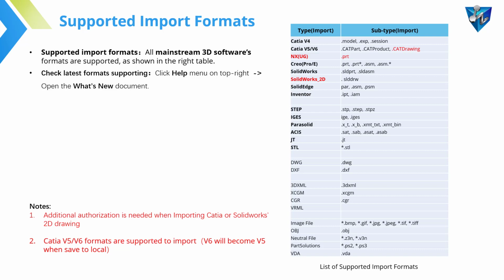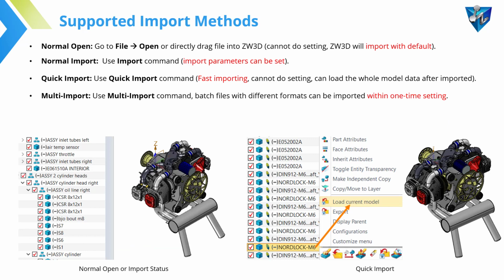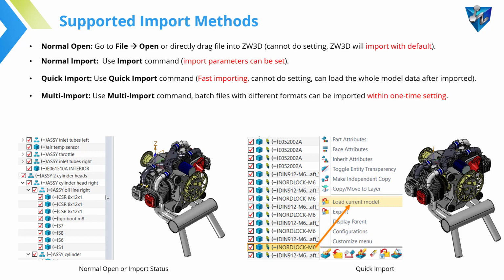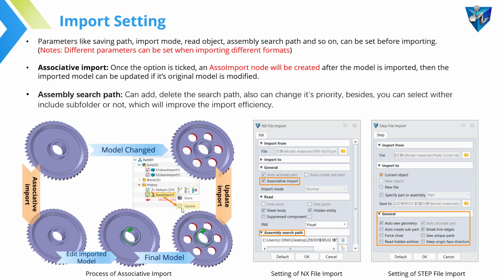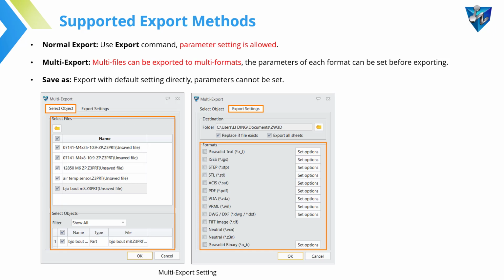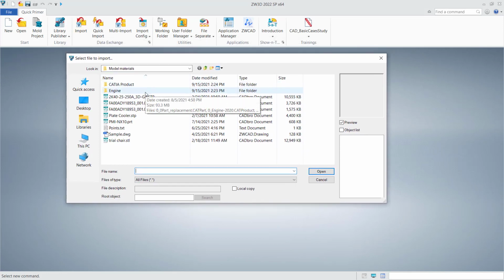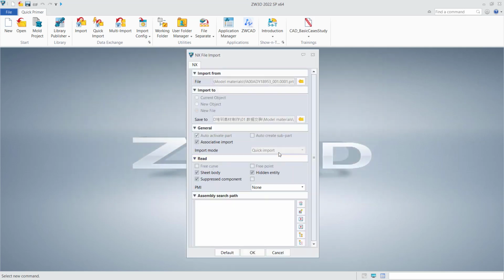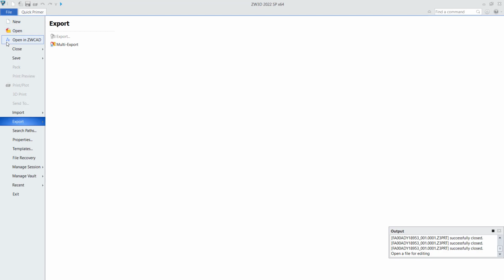Data Exchange ZW3D Tutorials CAD Module Lesson 6